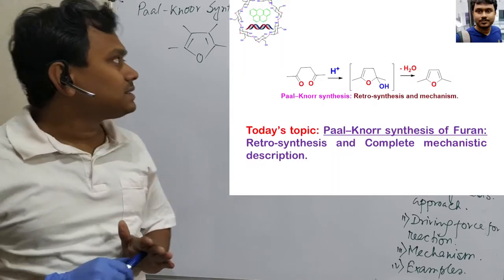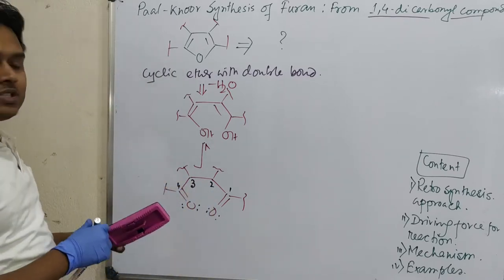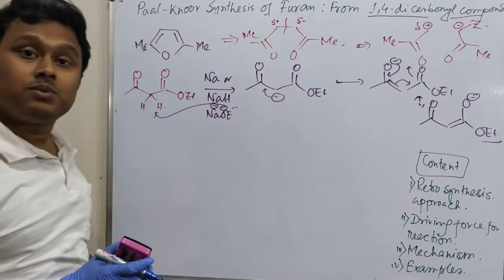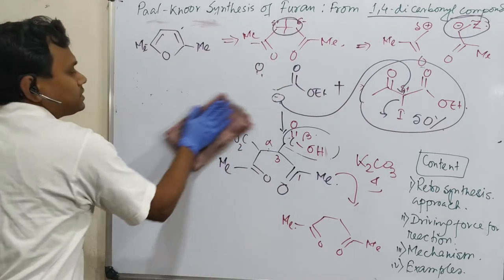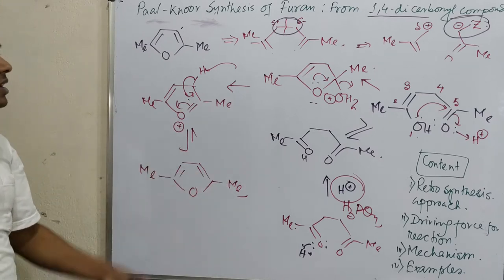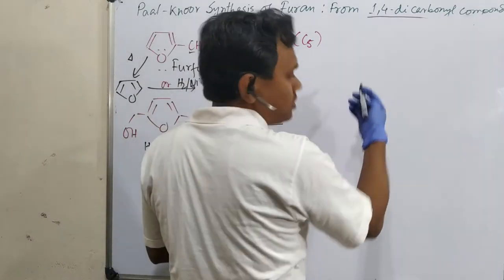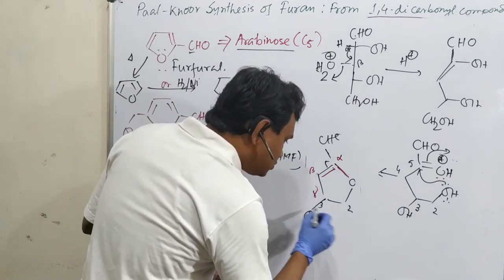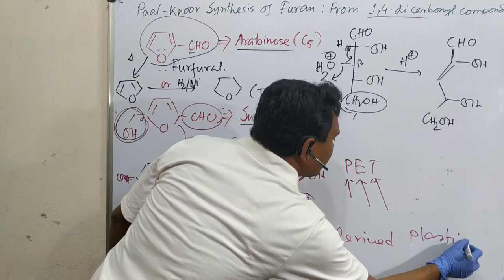Paal-Knorr synthesis of Furan: From 1,4-dicarbonyl compounds in presence of acid as catalyst.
In this lecture, I have discussed the Paal-Knorr synthesis of Furan. This method utilizes the acid-catalyzed synthesis of furan from 1,4-dicarbonyl compounds. This method is nothing but acid-catalyzed cyclization where aromaticity is the driving force. Additionally, I have already discussed the preparation and retrosynthetic disconnection of 1,4-dicarbonyl compounds. The link o this video and similar videos are provided below. Audiences are requested to watch them.

For "Preparation of pyridine: 1,5-dicarbonyl compounds and ammonia followed by aromatization." please click on the link "

For "Pyrrole preparation from Muccic acid and Furan: Complete mechanistic description." please click on the link "

For "Knoor Method for pyrrole preparation: Three different methods with mechanism and retro-synthesis." please click on the link "

For "Hantzsch Pyrrole Synthesis: Three ways for Pyrrole preparation with examples and Retro-synthesis." please click on the link "

For "Feist–Benary synthesis of Furan: From 1,3-dicarbonyl compounds and alpha-halo ketone in basic medium" please click on the link "

For "Hinsberg Synthesis of Thiophene: Application of Stobbe Condensation Reaction (Lecture 3)." please click on the link "

For "Decarboxylation of five Heterocycles: Complete mechanistic description and role of Resonance energy." please click on the link "